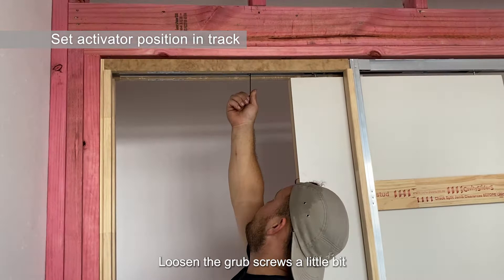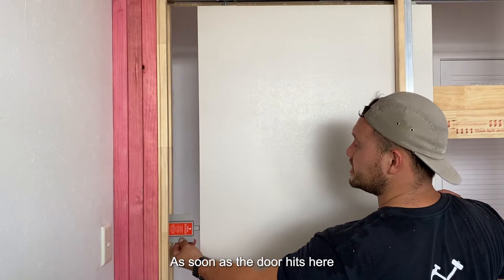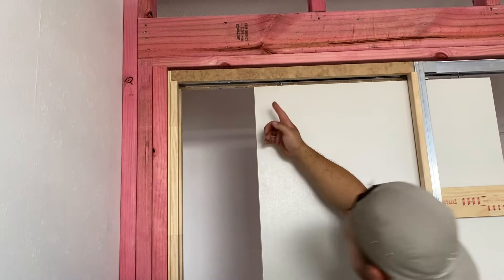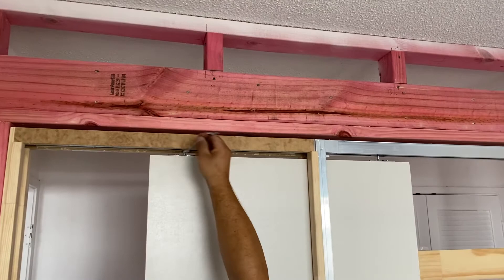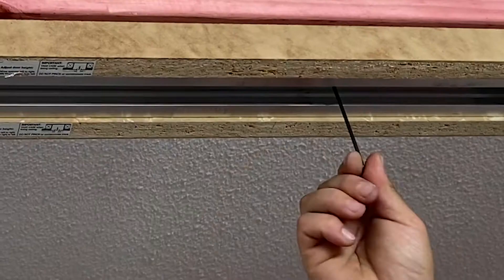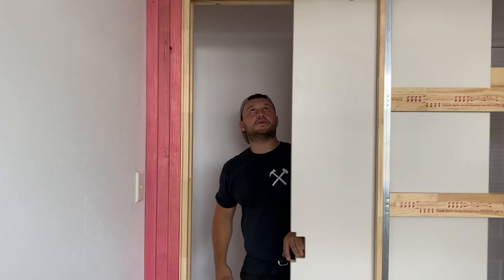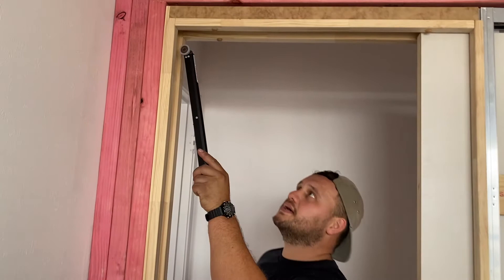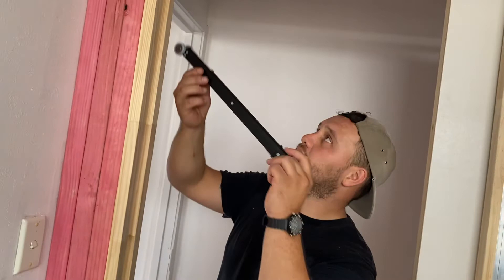SofStop Installation Tips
Tips to remember when installing SofStop® soft close cavity slider.
Trouble shooting SofStop® cavity slider installation.

Contents
00:00 - Intro
00:03 - SofStop Activator Installation
00:16 - Charging SofStop Mechanism
00:38 - Setting Activator Position in the Track
01:11 - SofStop Activator Trouble Shooting
01:41 - Adjusting the Activator Position
02:05 - Installing SofStop after door is fitted